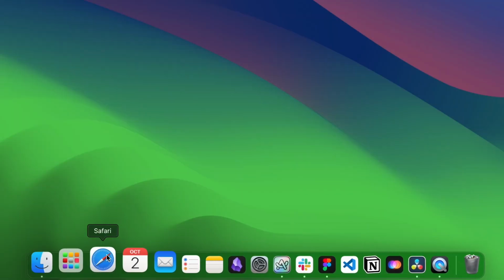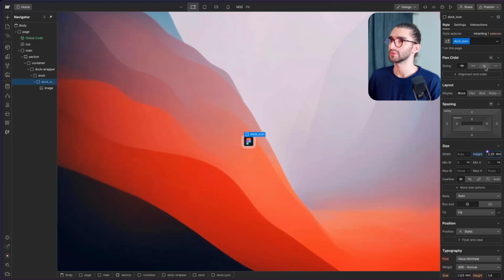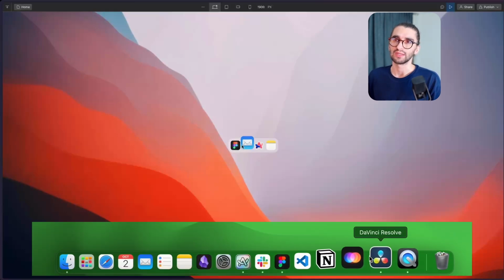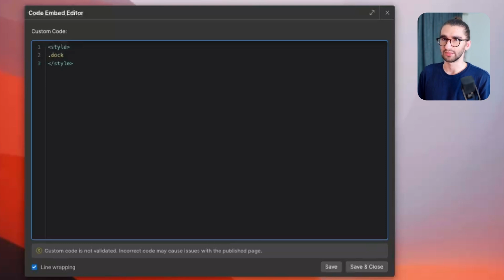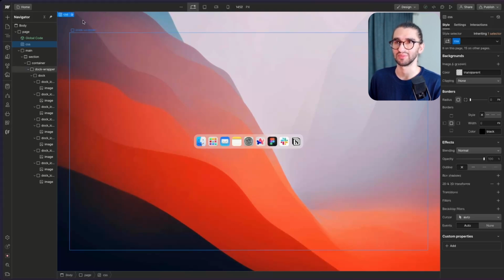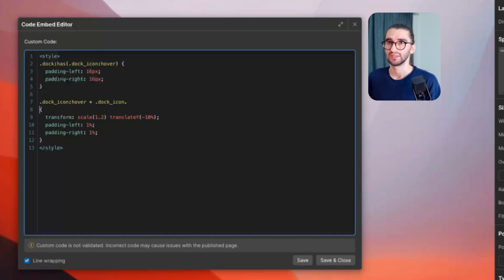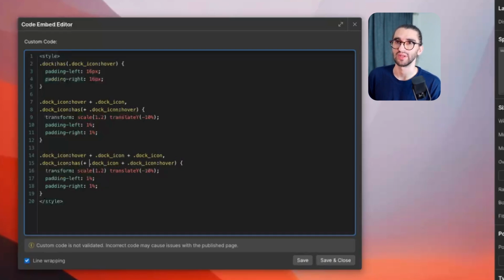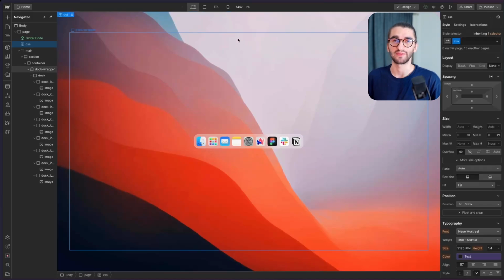MacOS Dock Interaction using only CSS (in Webflow)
Create the iconic Mac OS magnifying interaction using just CSS!

Chapters:
00:00 Intro
00:25 Starting the build
05:12 Scaling Sibling Elements
09:48 Closing up